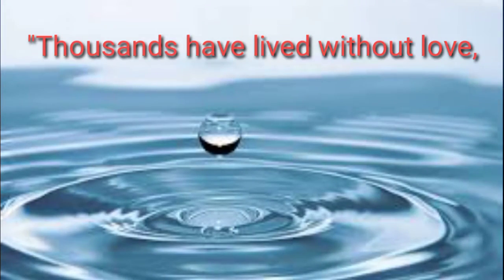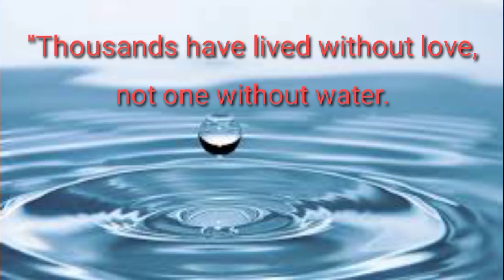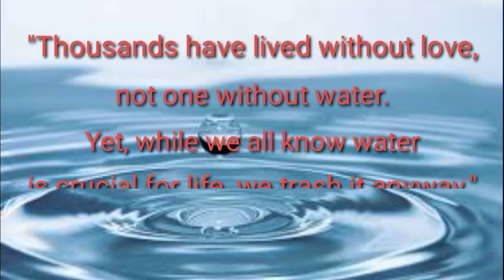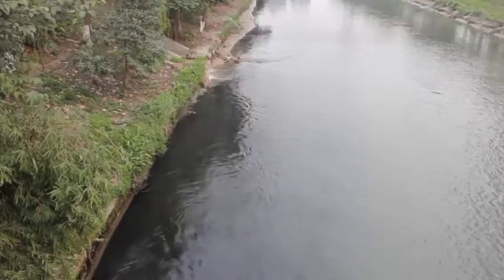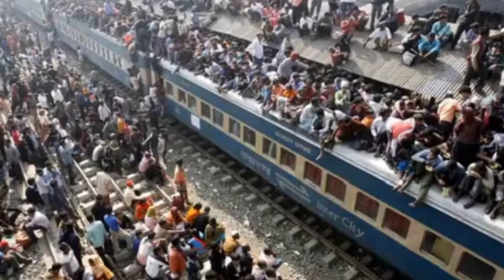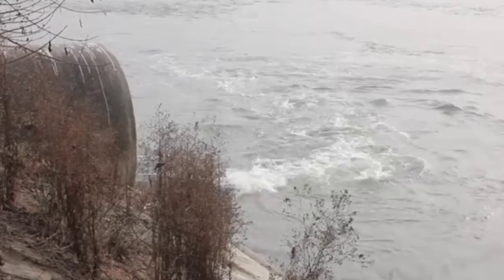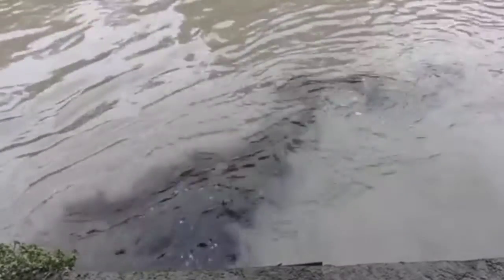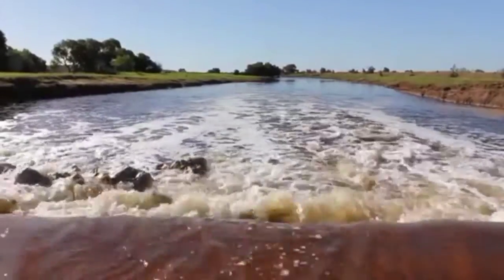Water Use and Water Pollution